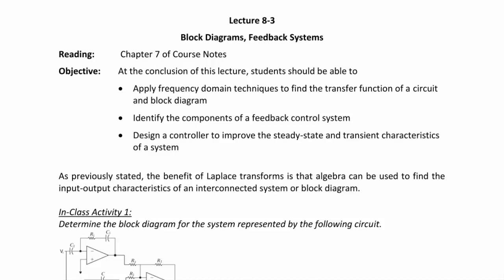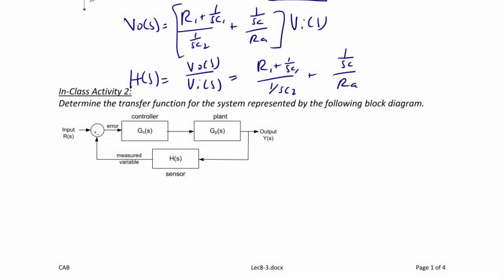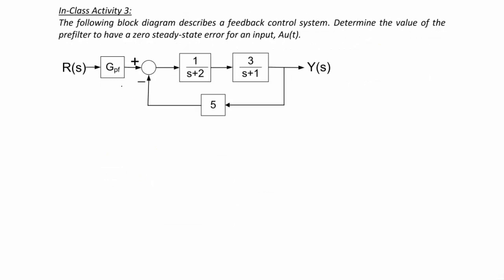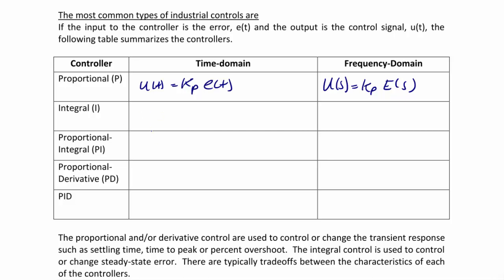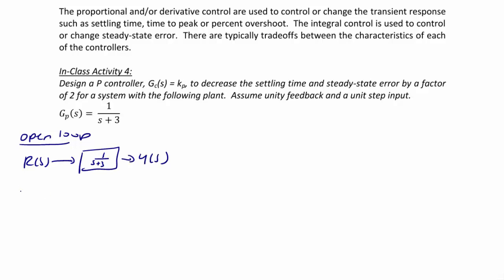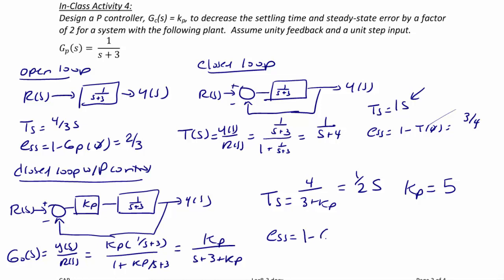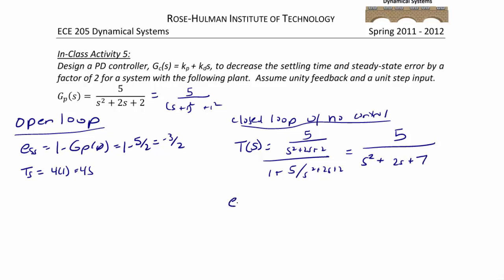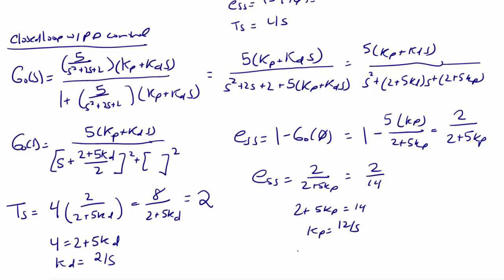ECE205 Lecture 8-3: Block Diagrams, Feedback Systems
This video will describe how to create a block diagram and analyze a block diagram to get a system transfer function.  It will also describe the benefits of feedback control and how to design an industrial controller to exhibit certain transient and steady-state characteristics.